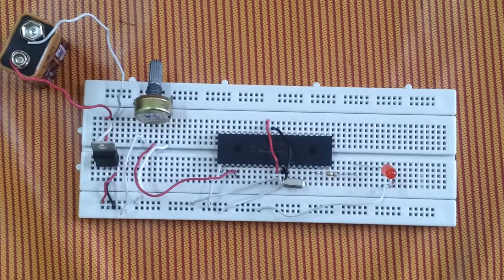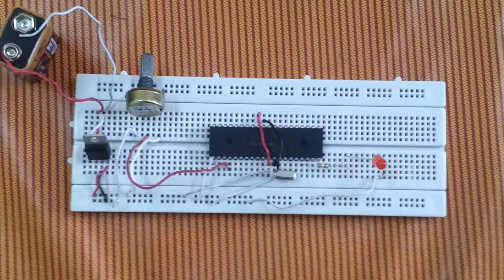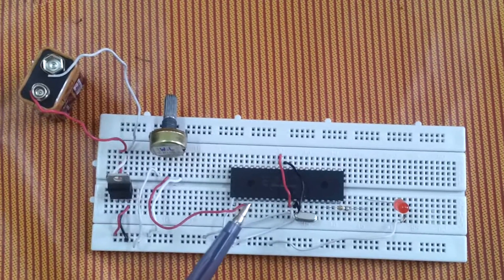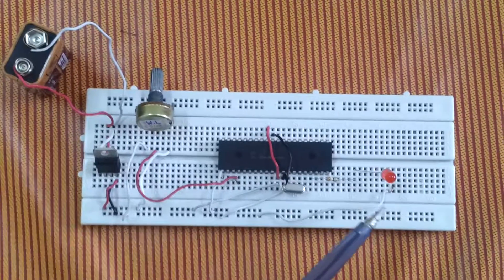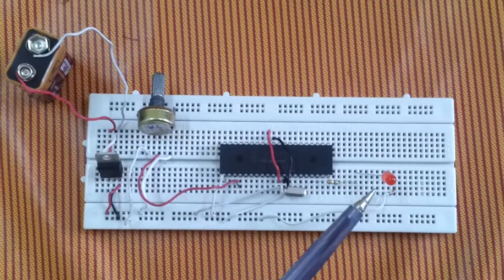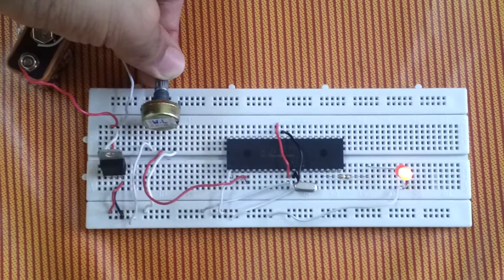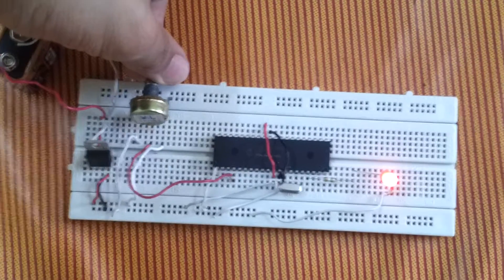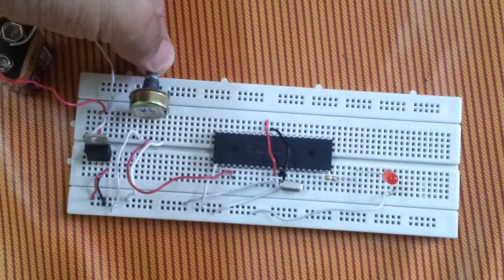LED Brightness Controller using Potentiometer(Variable Resistor) - PIC16F877A - PICKIT2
In this video I'll be demonstrating a project to Control the brightness of an LED by using Variable resistor.
 using two built in functionalities of the PIC16F877A,Which are:
1)PWM: Pulse width modulation.
2)ADC: Analog to Digital converter.
In order to control the brightness of an LED, just start rolling the potentiometer(The Variable Resistor), and the led will get dimmer or brighter according to your analog input.
Simply I used the variable resistor as an Analog signal, Then I used the ADC to convert the analog signal into a digital, because PIC can't work with analog.
Finally,I used that digital signal as a duty cycle for PWM.